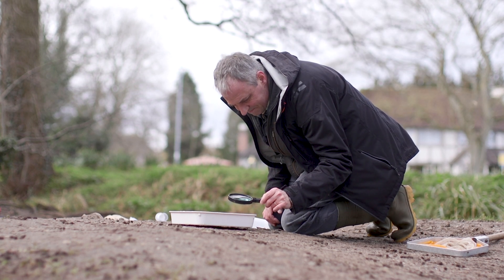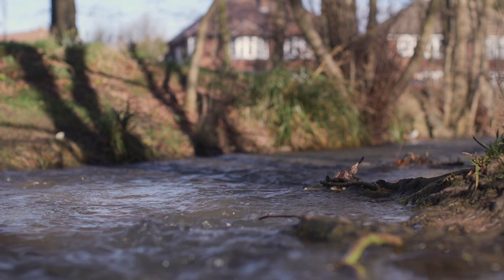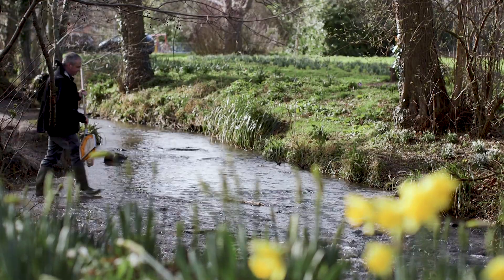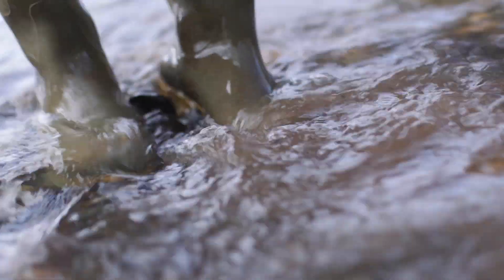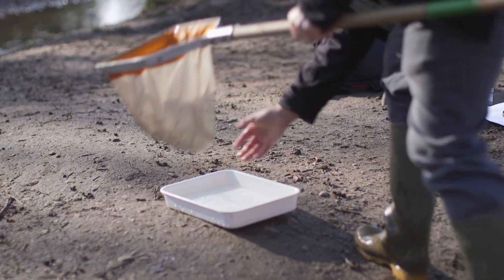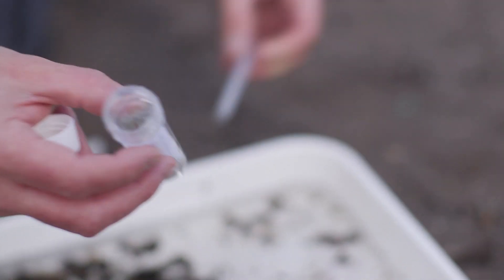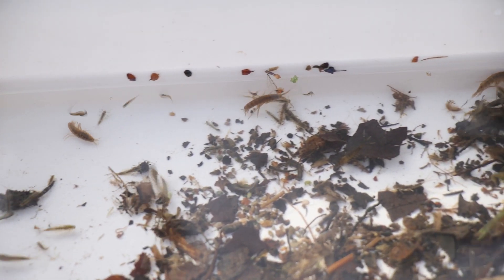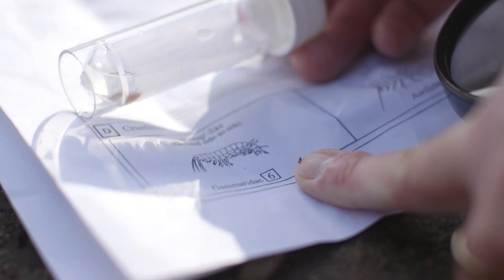Fantastic Minibeasts... And Where To Find Them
Professor Paul Wood provides an insight into pond dipping and identifying freshwater invertebrates.

Pond dipping is a simple, fun, and educational activity that involves using a net to catch and identify different freshwater creatures living in a pond or body of water.